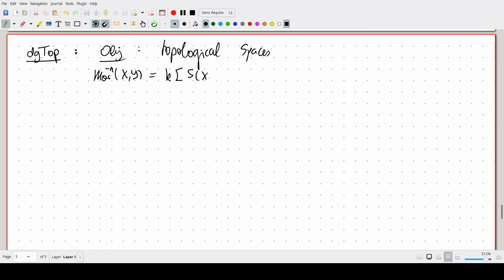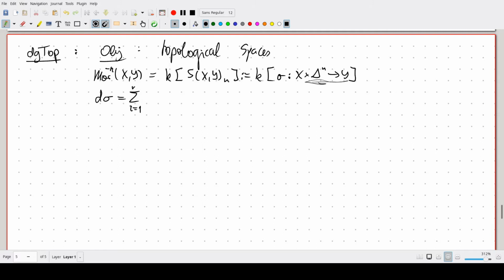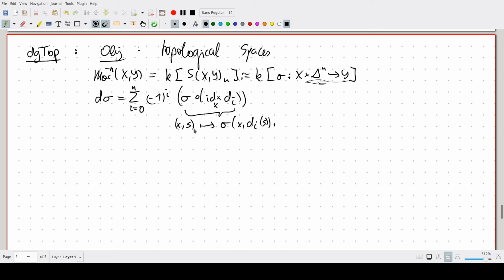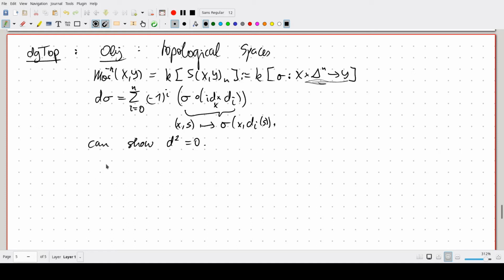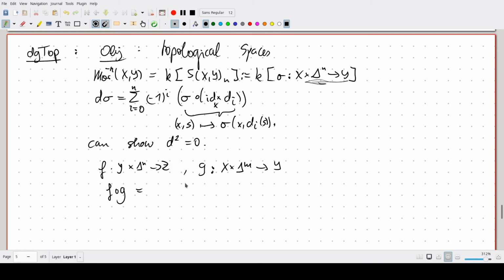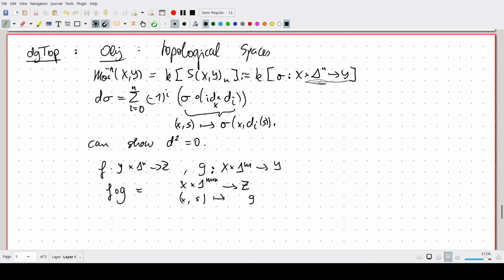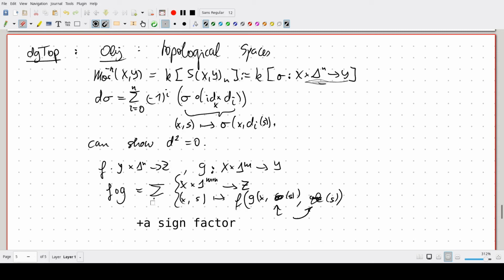Examples: Homology of Mapping Spaces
In a slightly similar vein, one can look at the homology of mapping spaces. Since these maps are composable in a way, one might think that their simplices are also composable, and this turns out to be true. Together they form the dg-category dgTop of topological spaces.